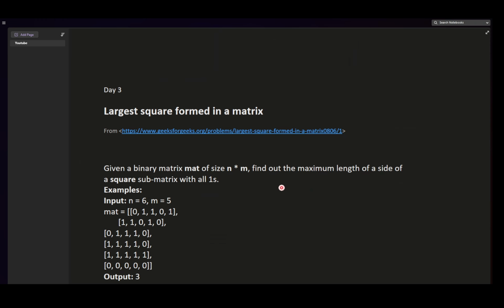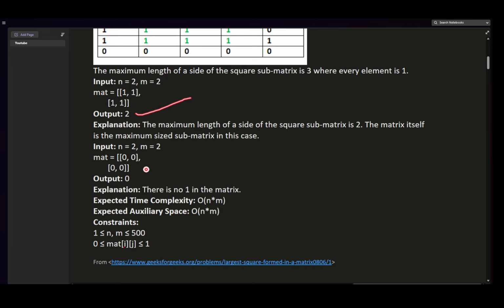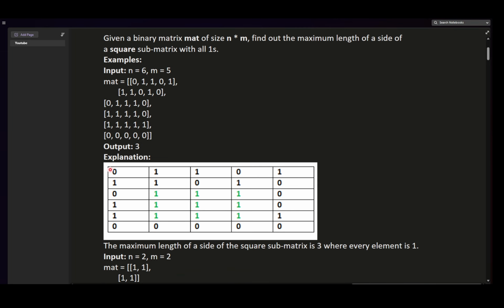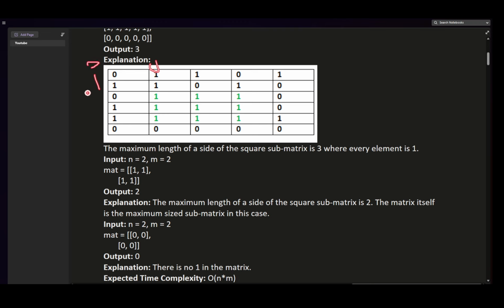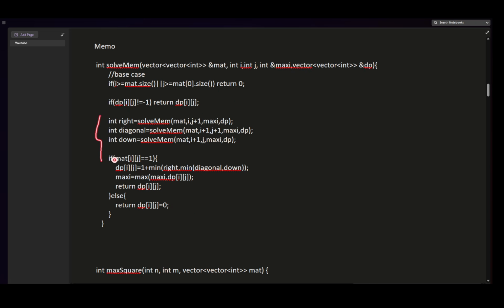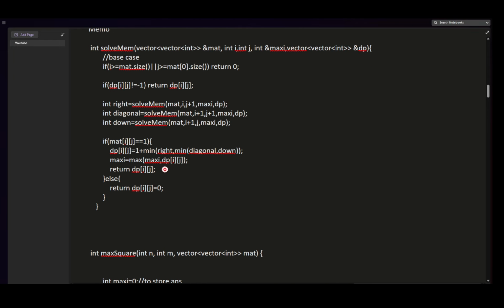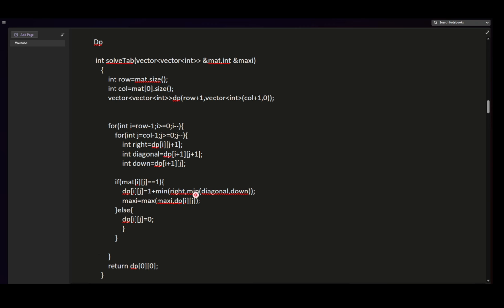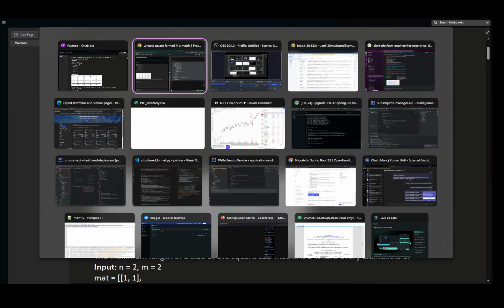Largest square formed in a matrix | Amazon | Samsung | GFG | Java | c++ |py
Recursion
Approach: Recursively explore all possible paths from each cell, moving right, down, and diagonally down-right. If a cell contains a 1, check the minimum of the three directions, add 1 (for the current cell), and update the maximum size found.
Pros: Simple to understand and implement.
Cons: Highly inefficient due to repeated calculations for the same subproblems.
Memoization
Approach: Optimizes the recursive approach by storing the results of subproblems in a memoization table (DP table) to avoid recomputation. This method still explores all paths but does it more efficiently by remembering previously computed results.
Pros: Significantly faster than plain recursion by eliminating redundant calculations.
Cons: Uses extra space for the memoization table, which can be substantial for large matrices.
Tabulation (Dynamic Programming)
Approach: Uses an iterative bottom-up approach to fill a DP table. Each cell in the DP table represents the size of the largest square with the bottom-right corner at that cell. The solution is built iteratively using previously computed values.
Pros: Efficient in terms of computation time as it avoids recursion overhead and redundant calculations.
Cons: Still requires extra space for the DP table, similar to memoization.
Space Optimized Dynamic Programming
Approach: Further optimizes the tabulation method by using only two rows (or columns) at any time instead of a full DP table. This approach leverages the fact that to compute the value at a cell, you only need the values at the cell directly above, to the left, and diagonally up-left.
Pros: Reduces the space complexity from O(n*m) to O(min(n,m)), making it more space-efficient while maintaining the computation efficiency of dynamic programming.
Cons: The logic is slightly more complex due to the need to manage the current and previous rows (or columns) correctly.

largest square formed in a matrix

function of square matrix

explain strassens matrix multiplication

how to square a matrix

largest eigenvalue of the matrix

max rectangle in binary matrix

maximum sum rectangle in a 2d matrix

multiplication of square matrix

how to find canonical form of a matrix

square pyramid development engineering drawing

matrix representation of linear mapping

what is magic square in maths

strassen's matrix multiplication example

how to find square of big numbers

how to make maths square machine

gauss elimination method in matrix

omega square value in maths

how to find dimension of a matrix

square matrices class 12

how to find minimal polynomial of a matrix

how to make perfect square of an equation

system matrix for thick lens

how to find cube of matrix

algorithm for matrix multiplication

how to do magic square in maths

find the value of x y z in matrix

matrix representation and homogeneous coordinates

positive integral power of a square matrix

matrix formula of geometric optics

matrix formulation of quantum mechanics

longest line of consecutive one in matrix

big m method in linear programming

write the matrix of the quadratic form

extension theorem in metric space

size of jacobian matrix in power system

matrix description of linear block codes

what is the formula of a square + b square

multiplication of large integers algorithm

matrix representation in computer graphics